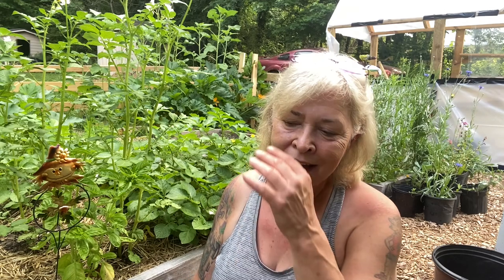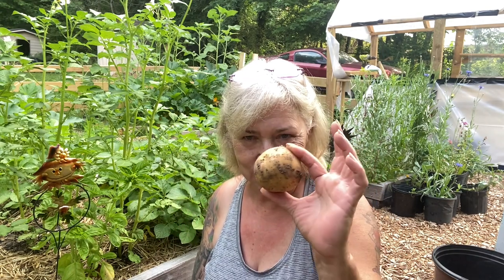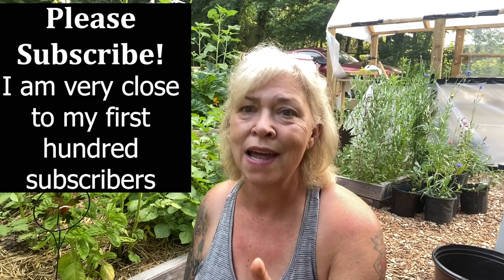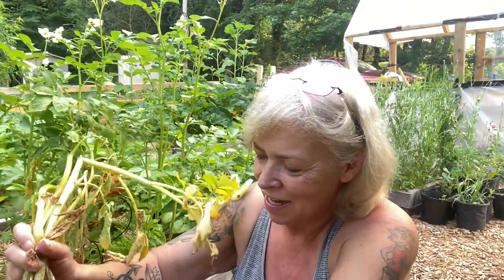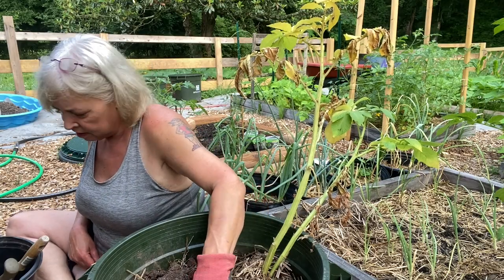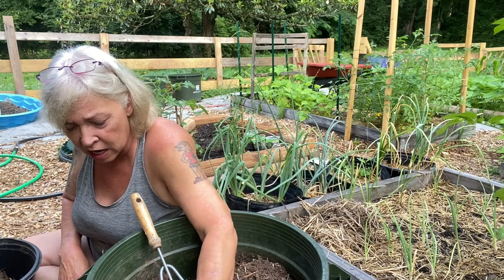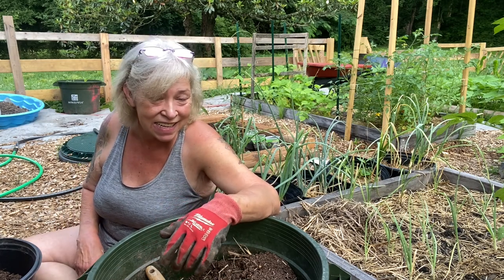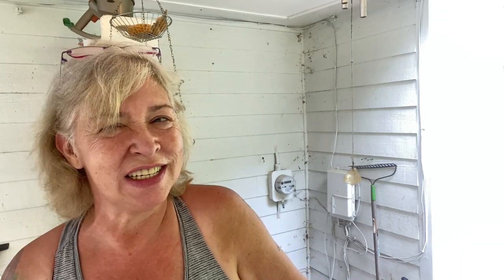The "Big" Potato Harvest: February Planting Results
I planted some potatoes early(in February) in the greenhouse. Did I get much from this batch?